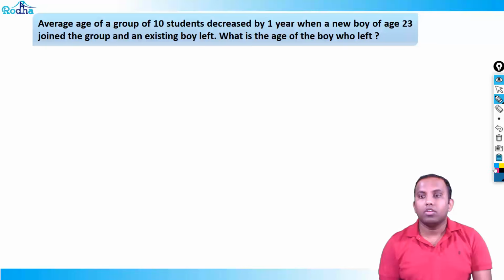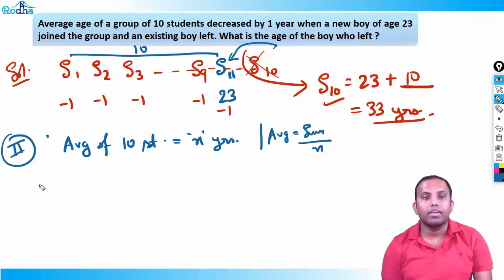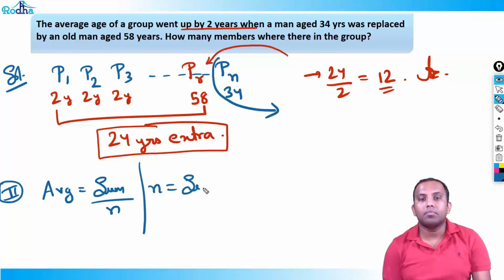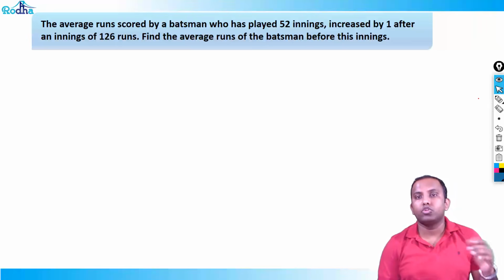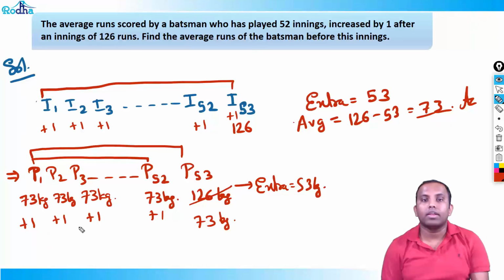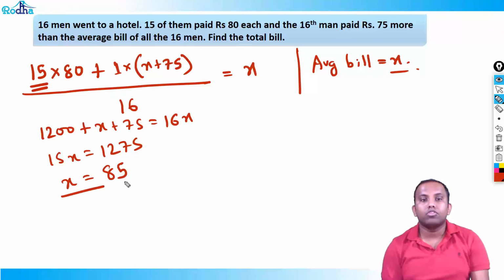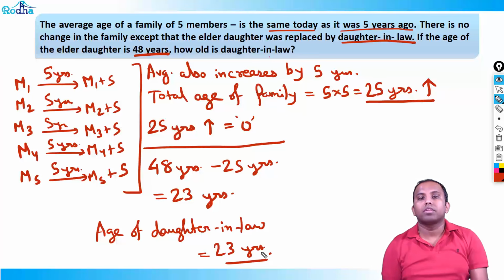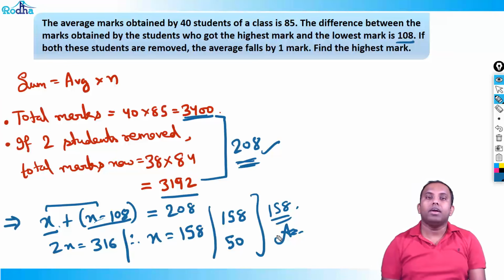Averages 3: Replacement and Batting | Arithmetic for CAT 2027 | Ravi Prakash Rodha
Master averages for cat with Rodha's Ravi Prakash. Learn essential averages and cat arithmetic concepts (official Rodha course page)

- Learn to solve average change problems when items are added or removed from a group.
- Understand how to calculate the age of a person leaving or joining a group based on average changes.
- Discover methods to find the number of individuals in a group when average changes are given.
- Analyze batting average problems where runs from a new inning affect the overall average.
- Explore scenarios where family averages change due to member replacement or age progression.

Chapters:
0:00 Averages: Replacement and Batting Concepts
7:07 IQ-Based Approach for Averages Problems
11:48 Teacher Joins Class: Finding Teacher's Age
18:09 Batting Average: Runs and Innings
22:03 Hotel Bill: One Pays Above Average

Ravi Prakash Rodha on the Rodha channel explains averages for CAT, focusing on group changes, additions, and removals. This video covers essential concepts for the CAT exam, providing methods to solve quantitative aptitude problems quickly. It is relevant for students preparing for CAT and other OMETs like XAT, NMAT, SNAP, and CMAT.